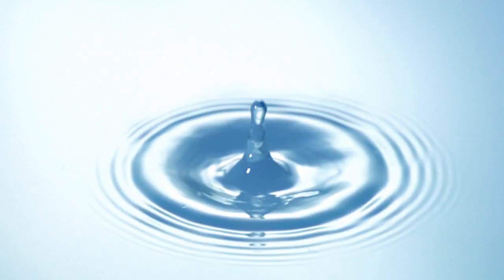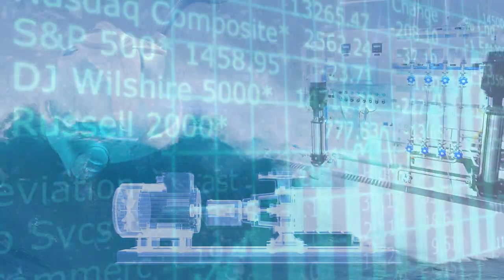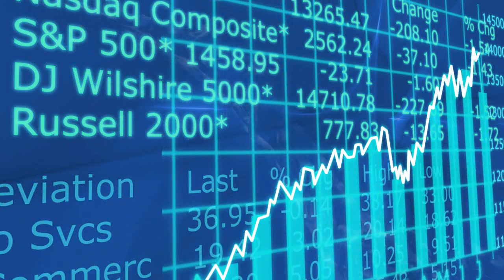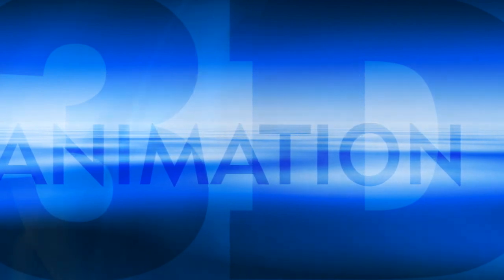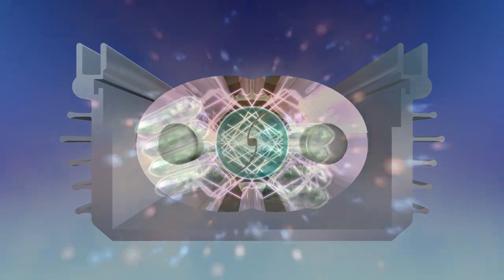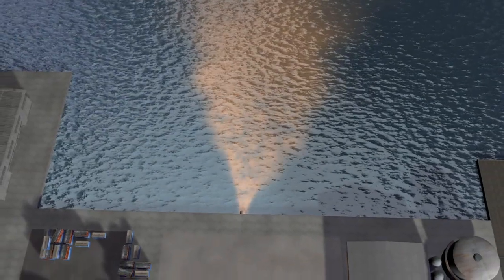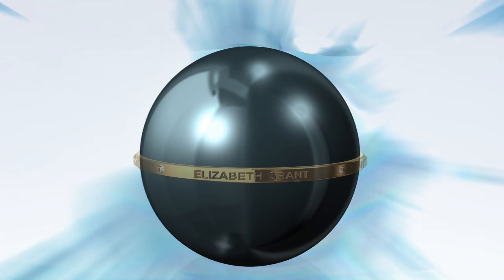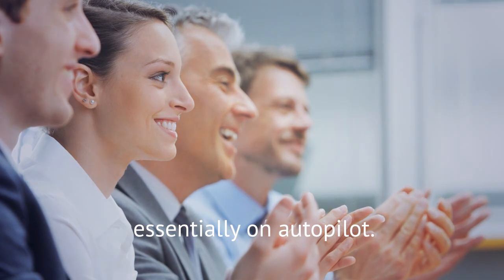Water Technology Animations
... a showcase of 3D animations for water technologies and an introduction to Mike Efford Motion Design's animation services for the water industry.

Water technology companies taking a new innovation to market can harness the visualization power of 3D animation to communicate exactly what it does, how it works and how stakeholders will benefit from it. Typically in under 5 minutes, with extraordinary impact and recall... and all automated! Press "play" and watch the audience lean forward in anticipation.

In marketing and presenting water technologies, companies need to appeal to decision makers and influencers with wildly varying backgrounds and personalities. Engineering, marketing, finance, media and government types all need to share the innovator's vision, in order to move forward.

Concise, well-crafted 3D animation presentations have proven over and over to be able to speak to all those groups in a universally understood language: visual.

to view examples of successful 3D animation projects for water technologies.